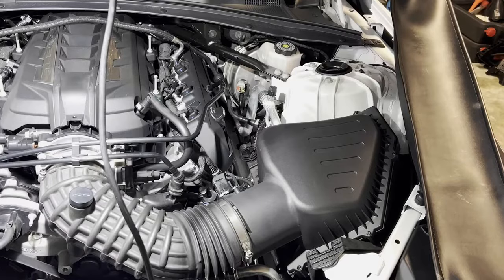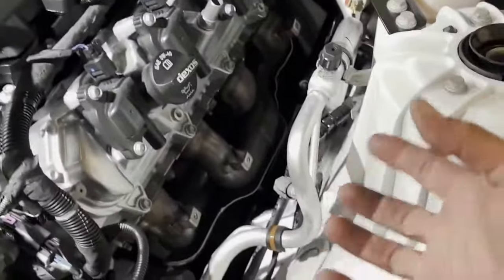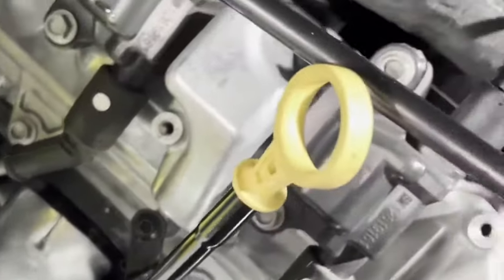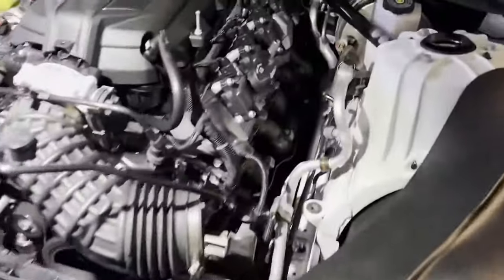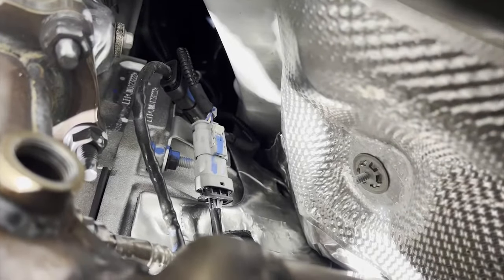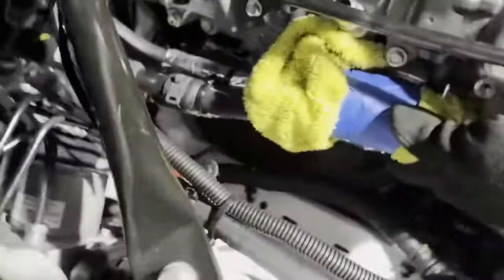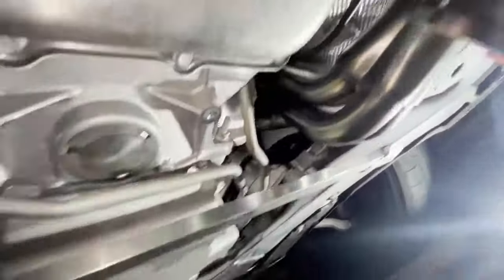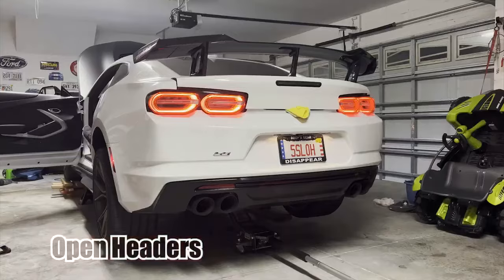Extreme Online Store | 6th Gen Camaro Performance Long Tube Headers Installation & Sound Clips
EOS 6th Gen Camaro Performance Long Tube Headers